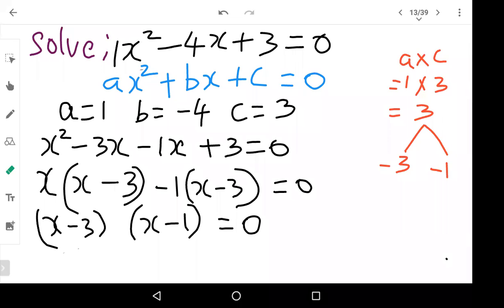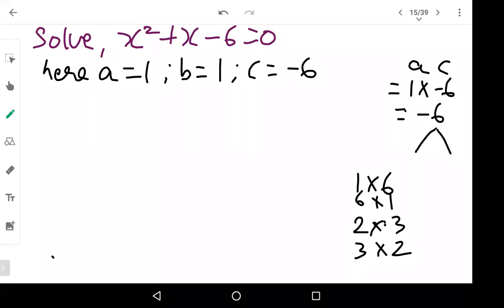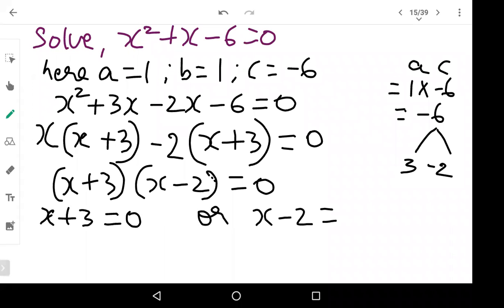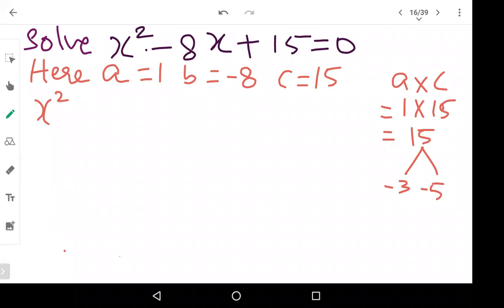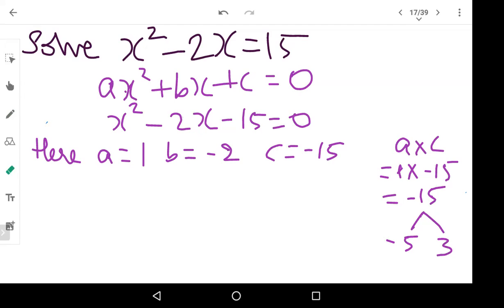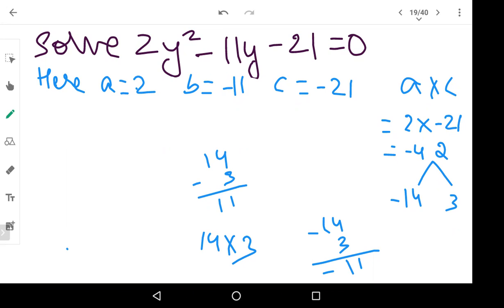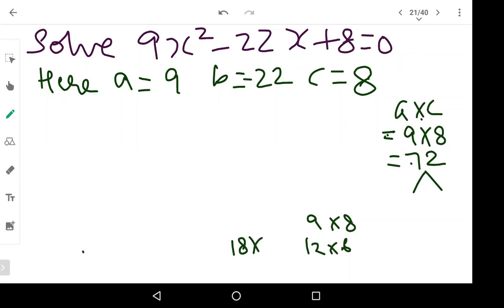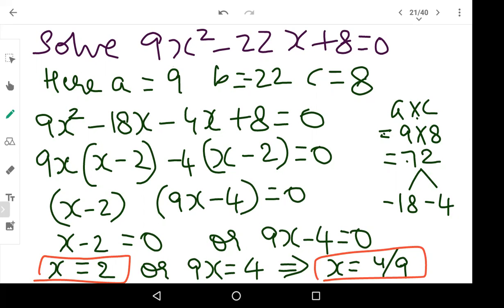BBA sem 1 - Business maths & logical reasoning - theory of equation class 19